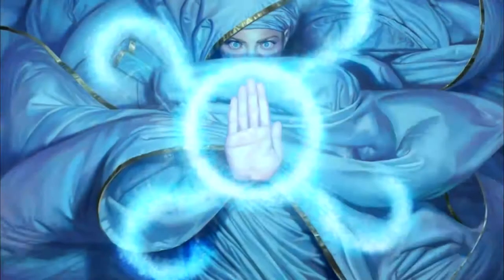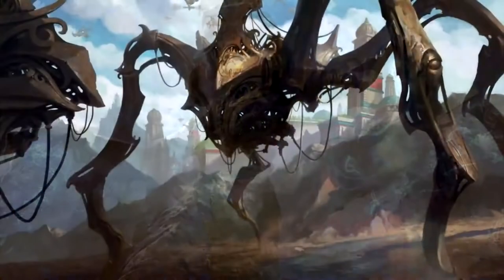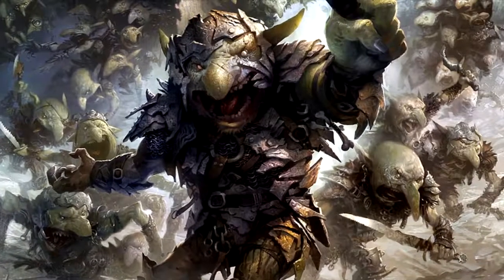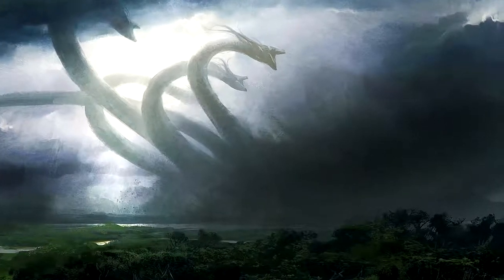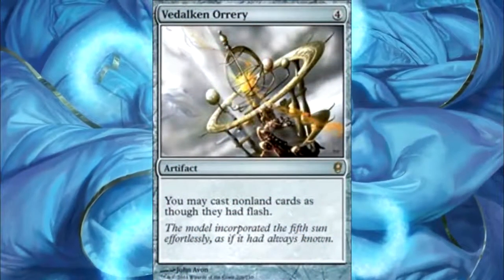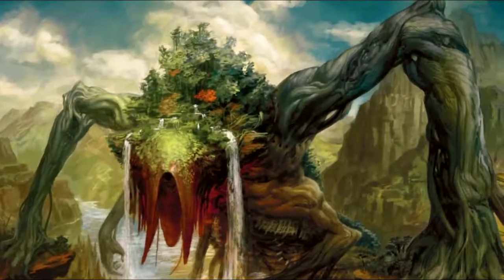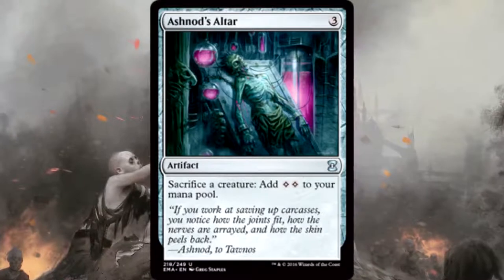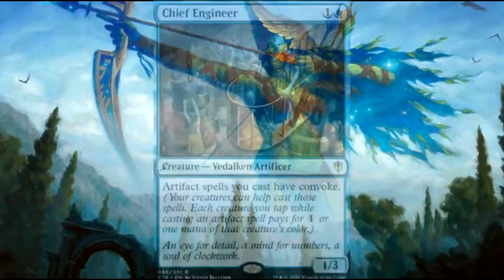Commander Cafe: Breya, Etherium Shaper Deck Tech-Magic: the Gathering EDH/Commander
Today we take a look at our build for Breya, Etherium Shaper.  Use artifacts for maximum synergy.